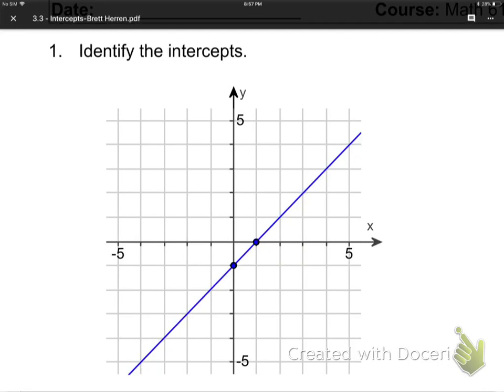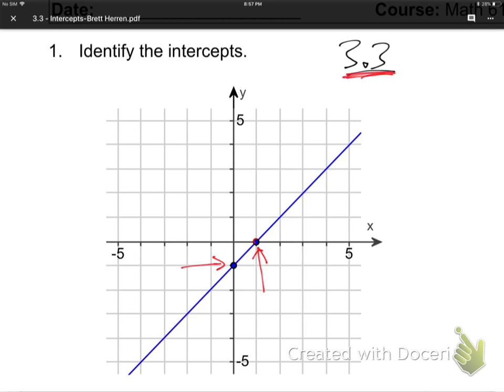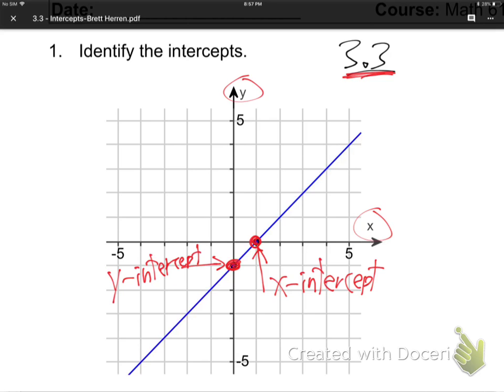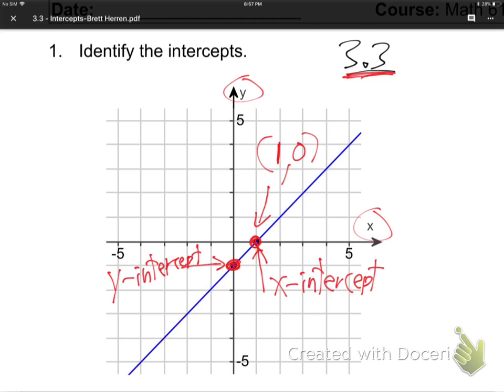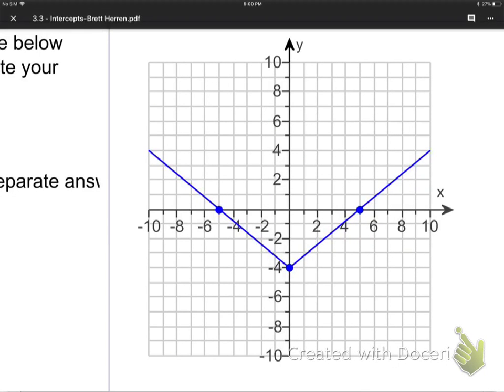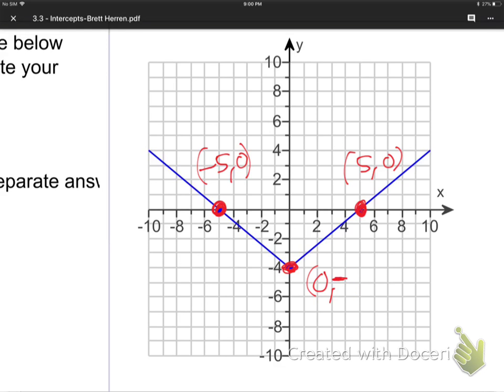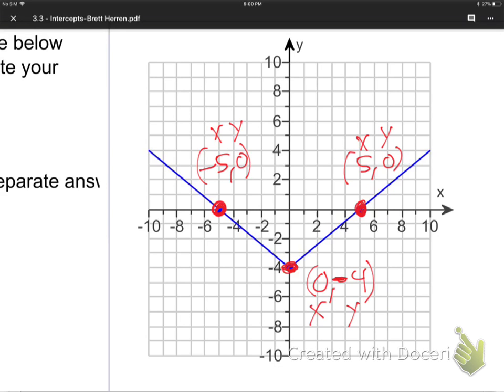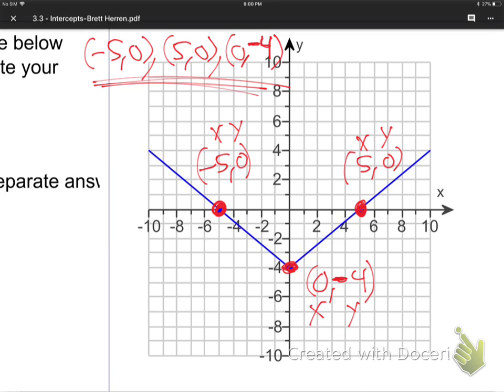m61-3.3 part 1